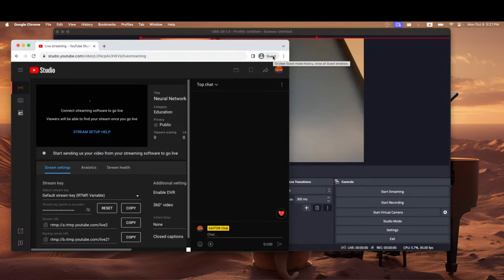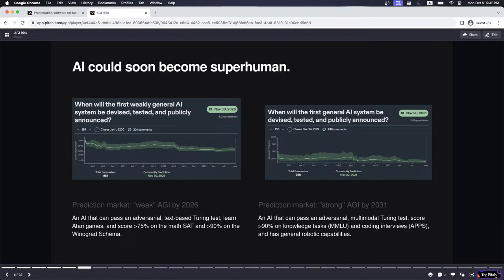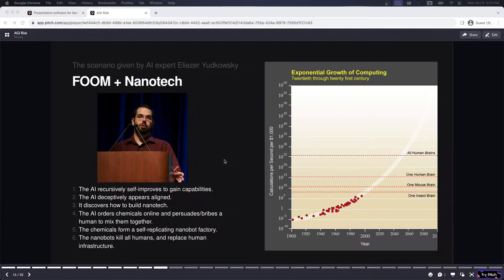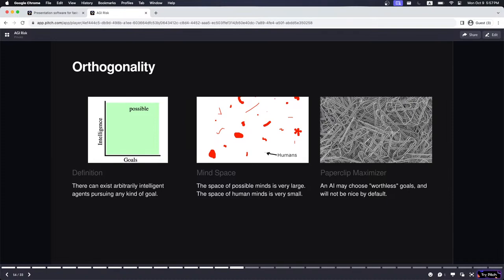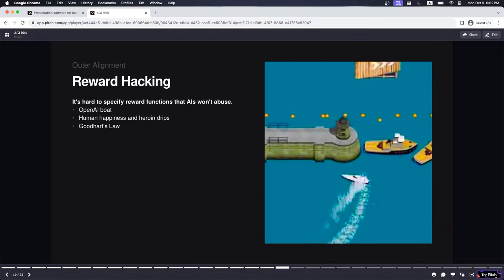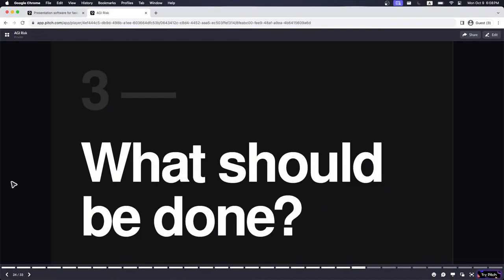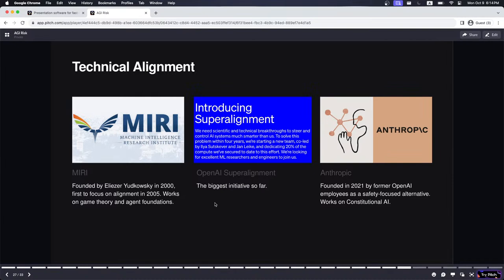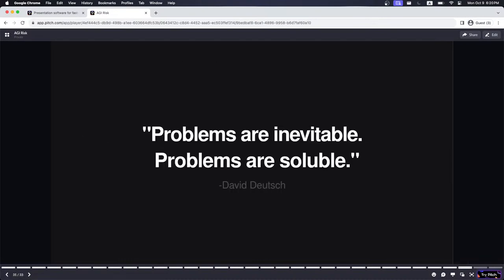AGI Risk and Alignment - ML Monday - Fall 2023 - Week 4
The GAITOR Club Discord
Email - jimsu (at) ufl.edu
Discord - gradient on GAITOR Discord Server